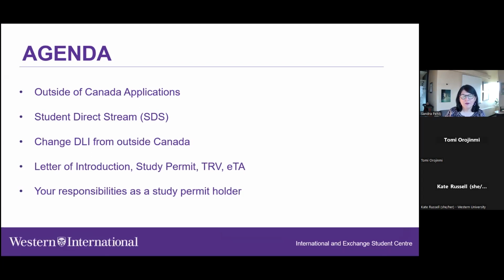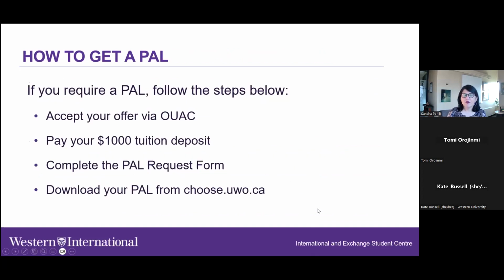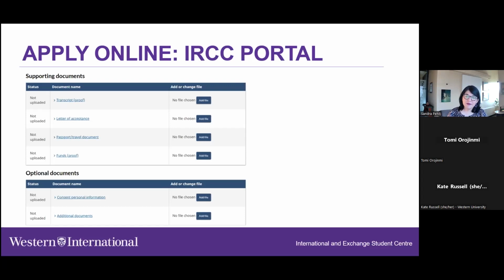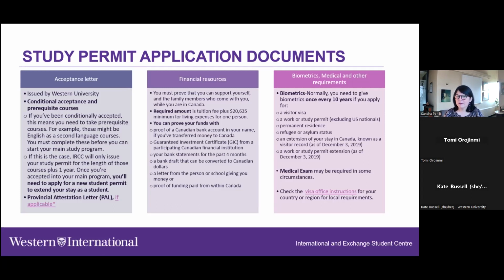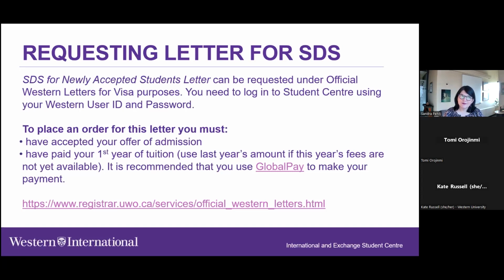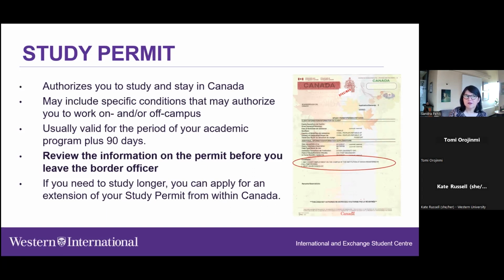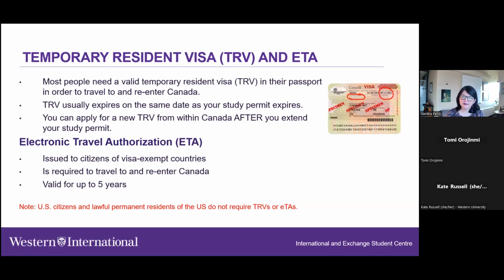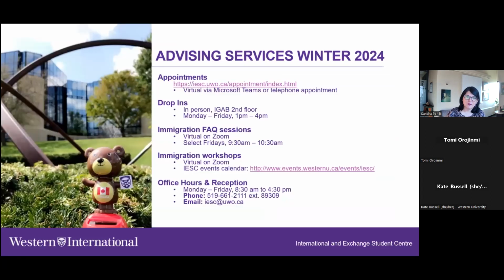Study Permits (outside Canada)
Let's go over how and when to apply for your study permit to attend Western as an international student.

0:00 Welcome!
1:59 What is a study permit?
5:40 Provincial Attestation Letters (PALs)
6:25 How to apply for a study permit on the IRCC Portal
9:36 Application documents
13:44 Student Direct Stream (SDS)
17:17 Changing your Designated Learning Institution (DLI)
18:36 Letter of Introduction
20:05 Study permit conditions
20:55 Temporary Resident Visas (TRVs) and Electronic Travel Authorization (eTA)
25:30 Your responsibility as a study permit holder
28:11 Support available
29:28 Live Q&A